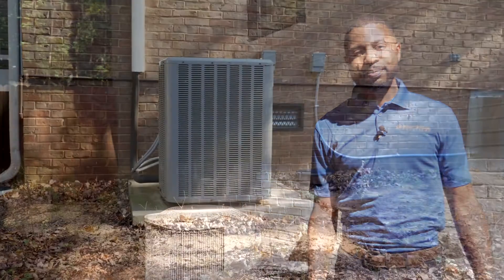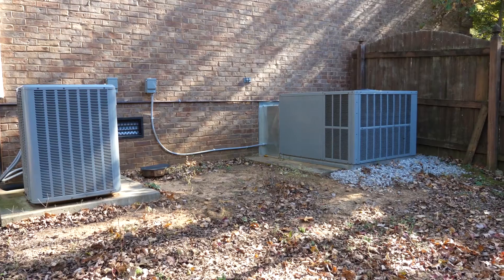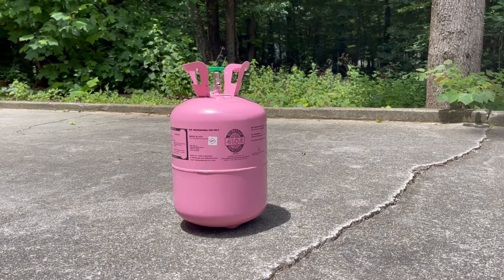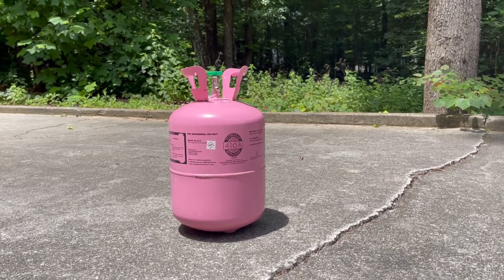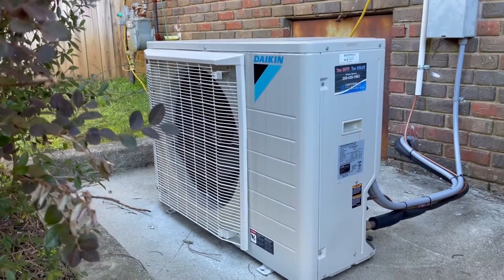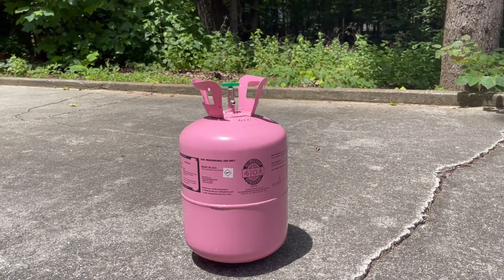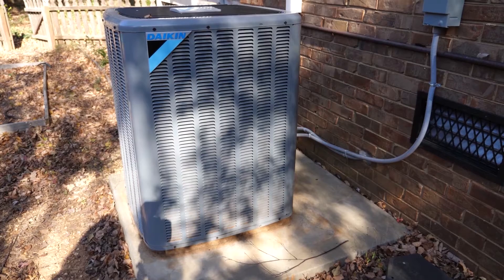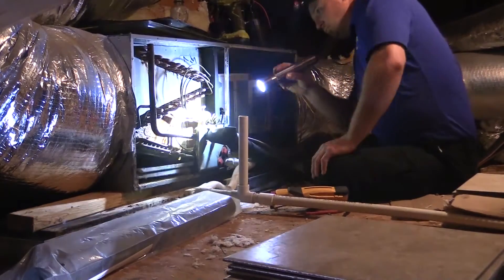When and Why do I need Refrigerant? Conditioned Air Solutions, Huntsville AL